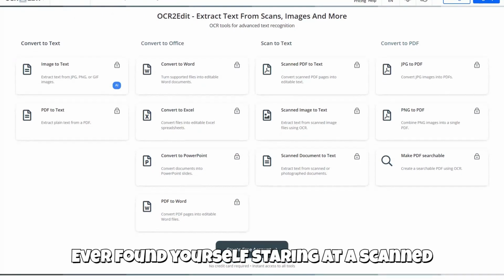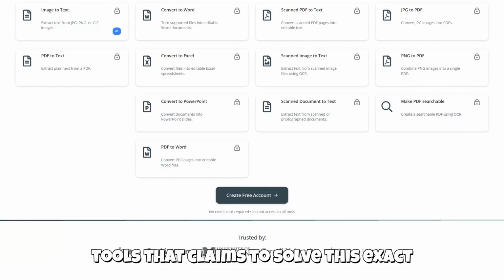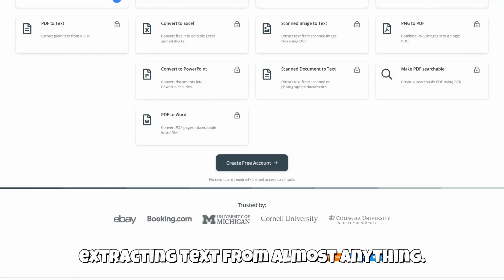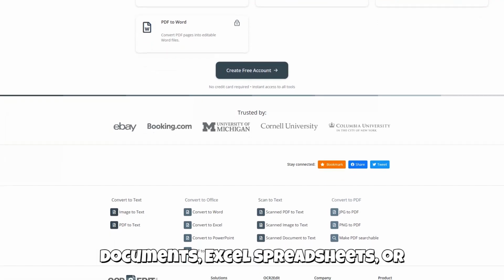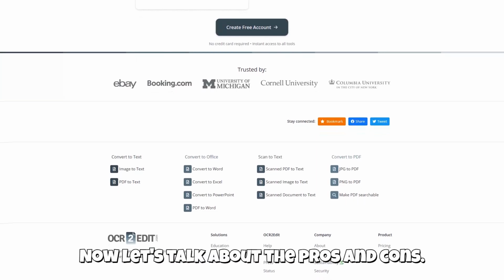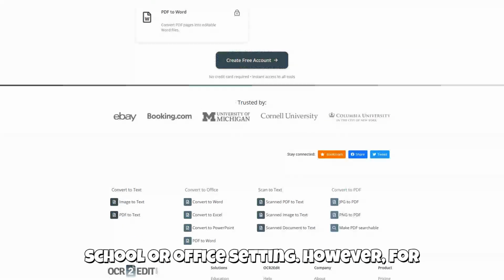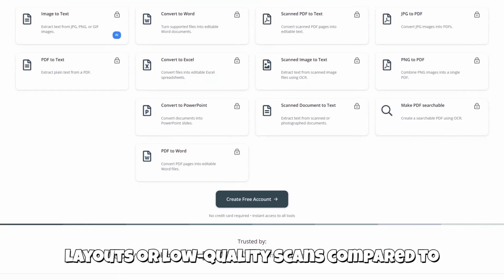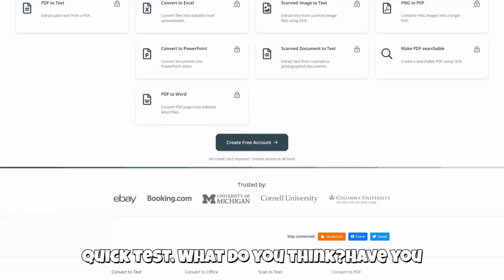How to Use Docsumo to Automate Document Processing with No-Code AI Data Extraction in 2026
Learn to automate document processing with no-code AI data extraction in Docsumo 2026 for businesses, finance teams, and operations professionals. Perfect for processing documents without coding and improving workflow efficiency.